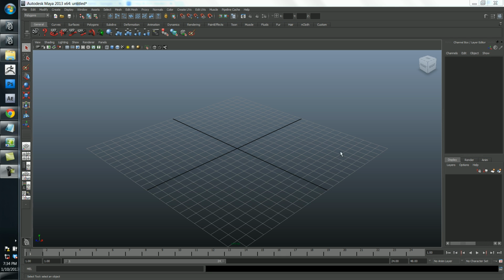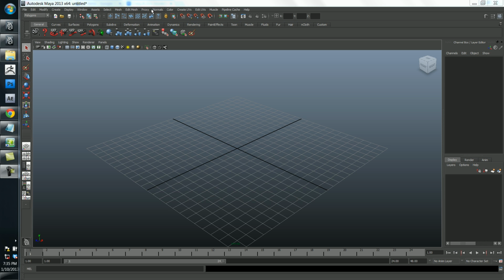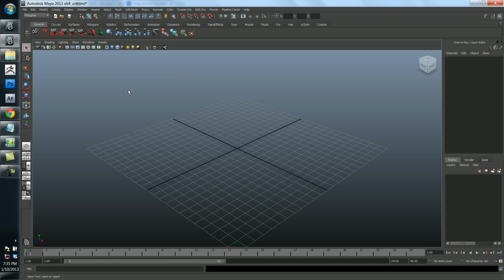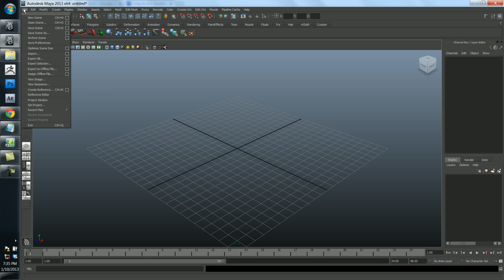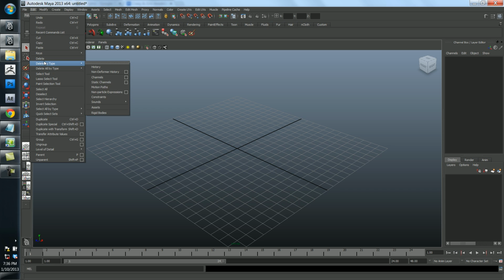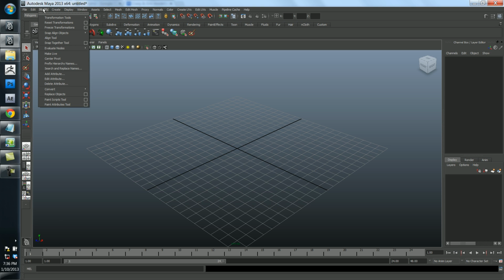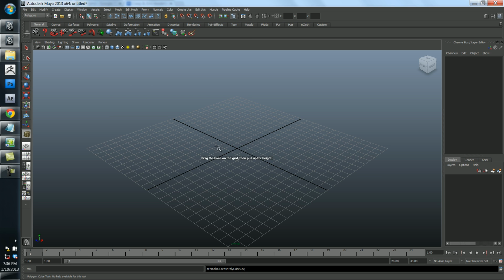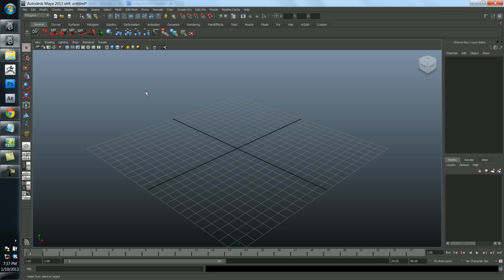Intro to Maya and 3D Modeling - Lecture A: 6/10 - Menus